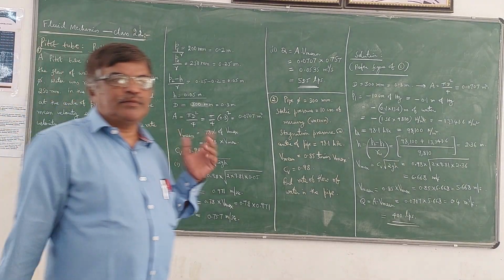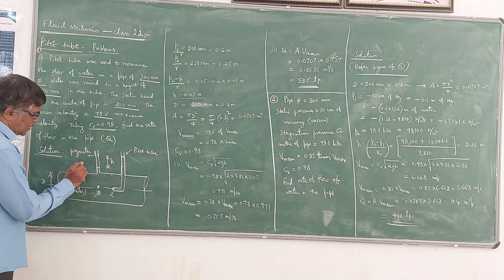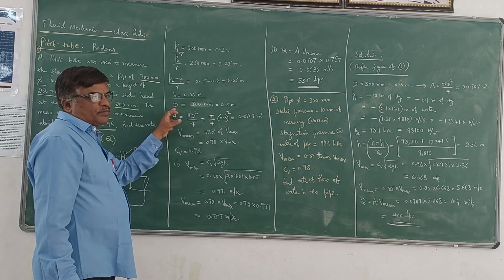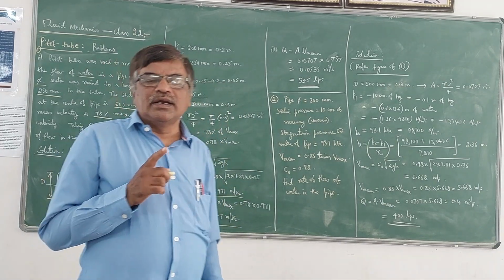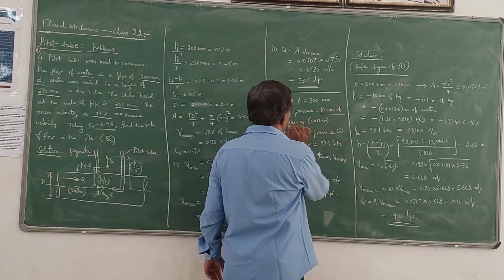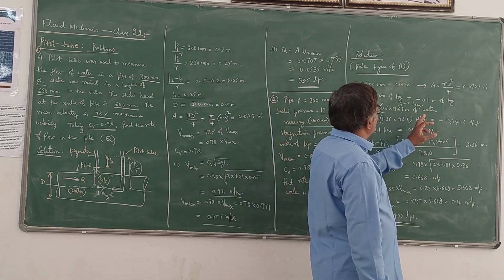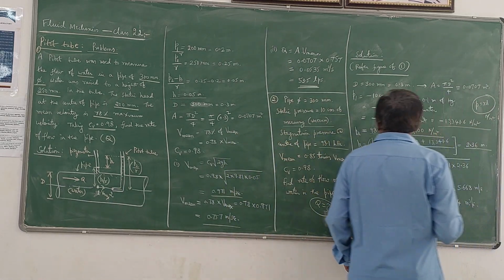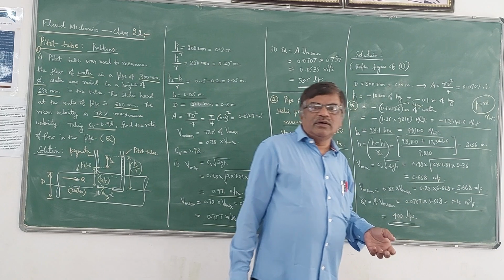FLUID MECHANICS - Class 22 - Problems on Pitot tube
To find velocity of flow in a pipe and discharge.